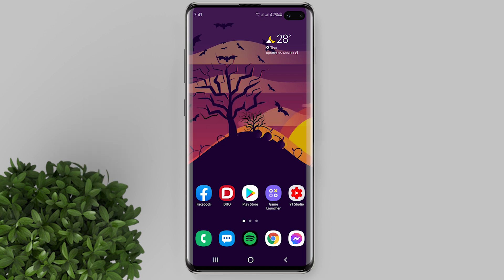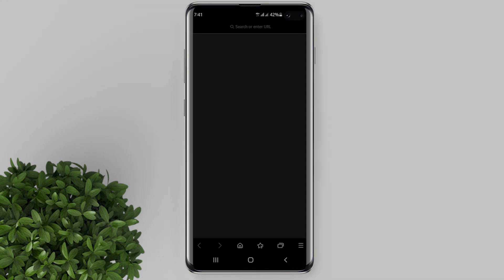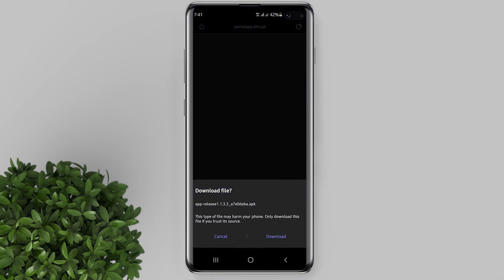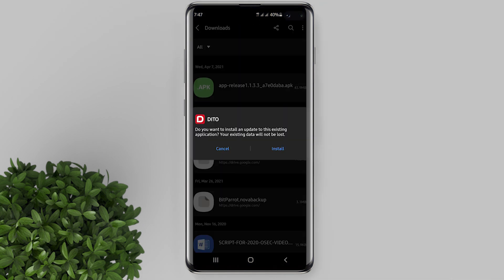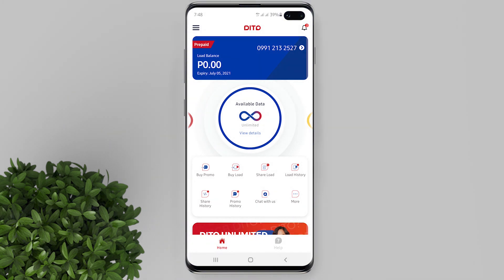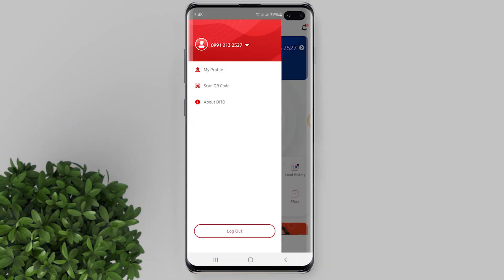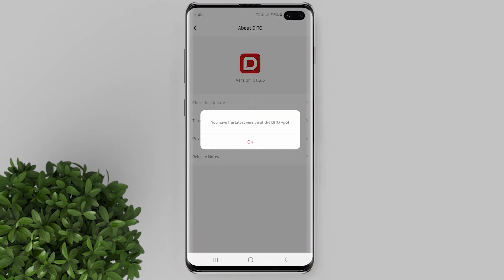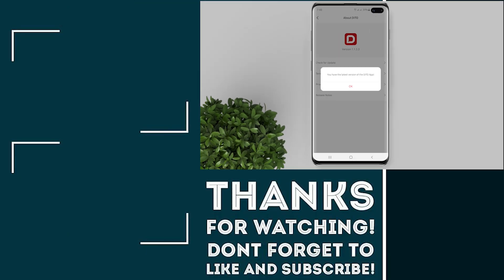How to Update or Install DITO App to fixed App Crash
Easy way to install and update your DITO app and fix the App from crashing.

🚩Be updated with our Latest Upload!

Dito app crashing
How to update ditto app
Fixed dito app from crashing
Download latest version app